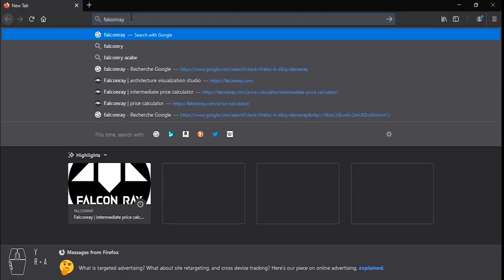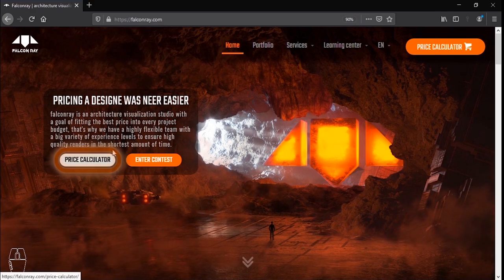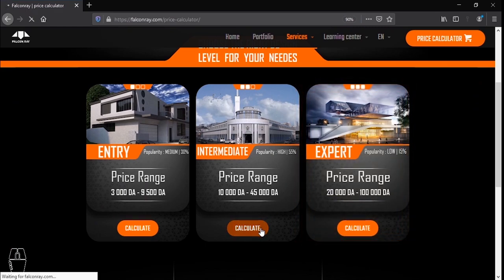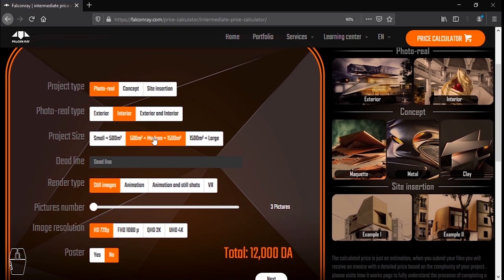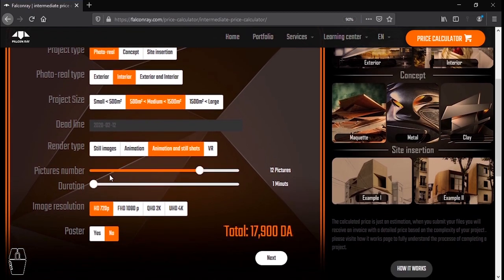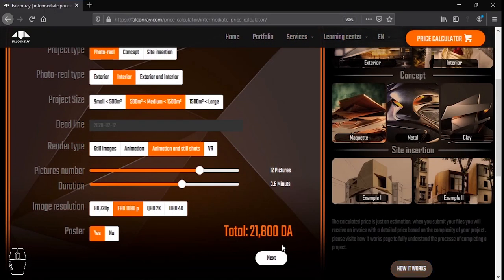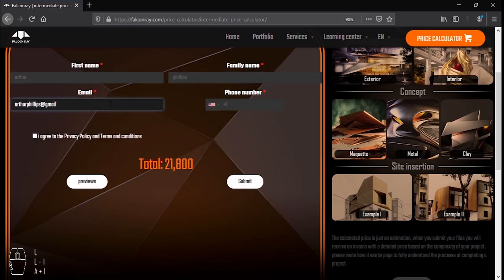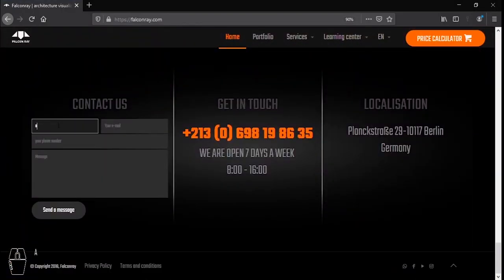Price Calculator Tutorial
This tutorial describes the way our design price calculator works